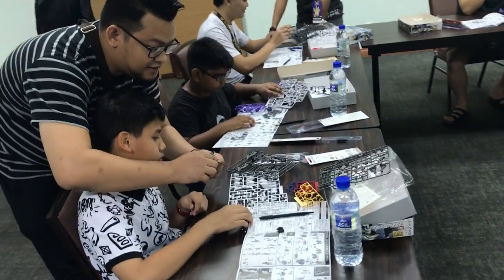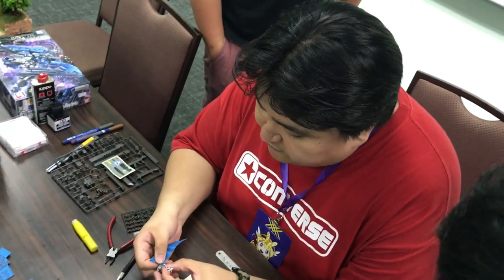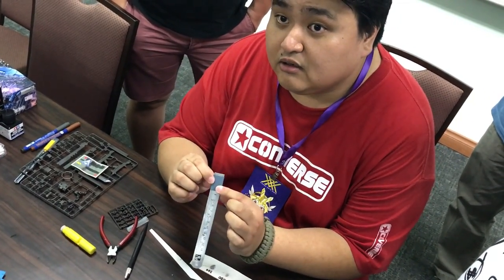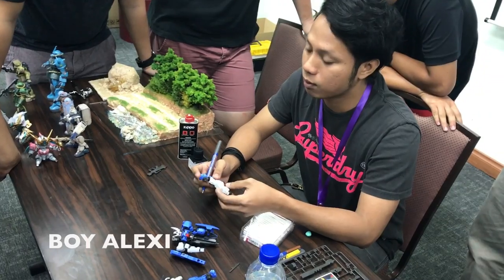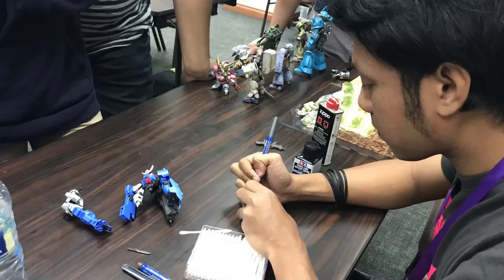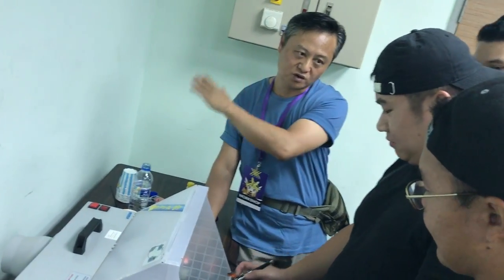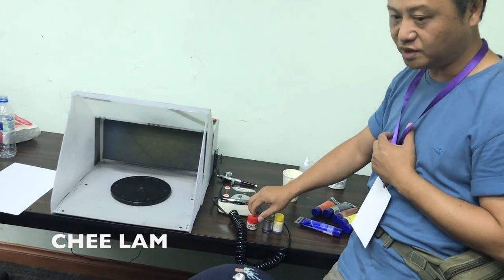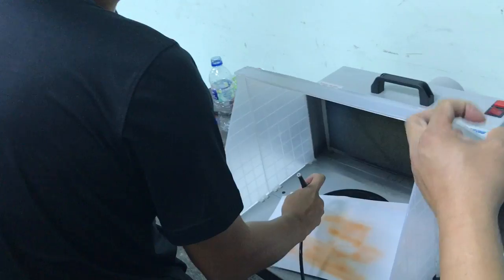Gunpla Workshop 2017 At Visual Arts Expo SACC Shah Alam Part 2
Appreciation to all the Participants that joined the Workshop, we are very touched with the amount of support you all gave.

Thank you so much to our Instructors Mr Lim Shermen, Qhuzaifah Zolkeplee @ Boy Alexi and Chee Lam.

On top of that not to forget the effort and helpful hand by the facilitators Mr Nuzul Amin, Zulfahzly Nst, Safwan Shamsul Azhar and Farid Hasnan Said who insure this event runs smoothly and to assist the participants enjoy the hobby!

Gratitude to Calvin Chan for prepared the workshop stuffs, 桜井海斗 for helping promote and assist the Q&A. Ian Johari thank god you were there assisting the projector T.T

Song: Joakim Karud - Boost
Song: Griptape - David Cutter Music & Joakim Karud